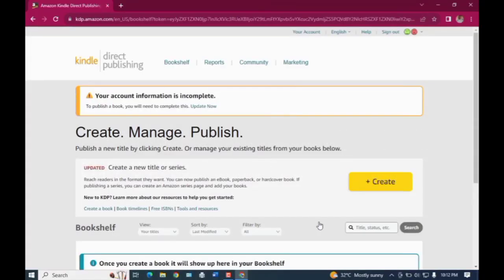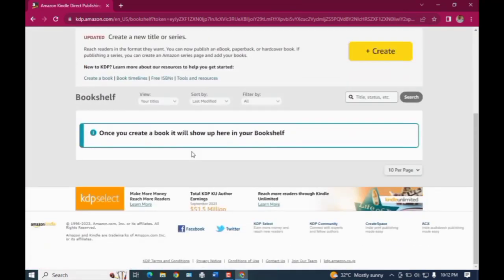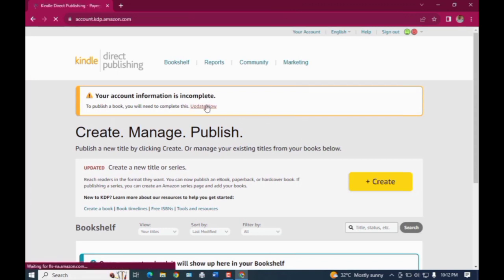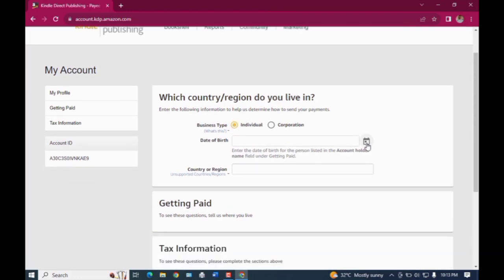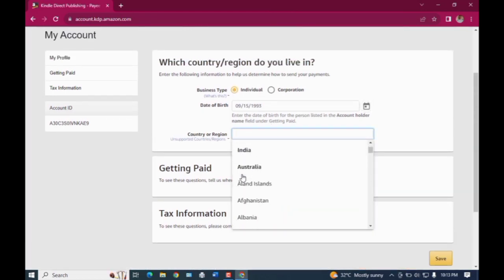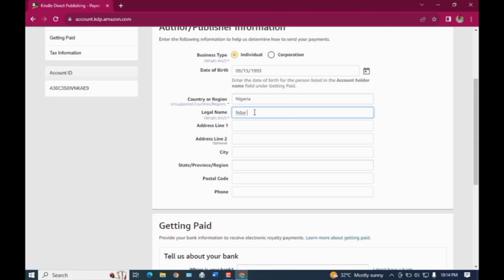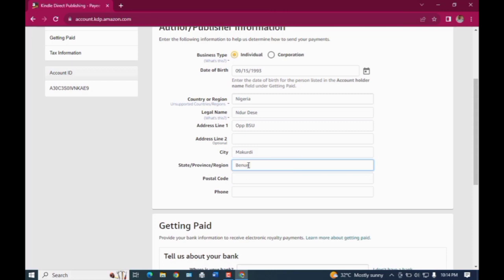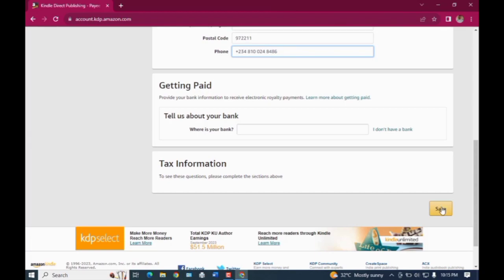KDP Account: How to Update Your Personal Information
If You Want A Step By Step Mentorship To $1000 A Month On Amazon KDP,

Welcome to our comprehensive video series on setting up an Amazon KDP account hassle-free! In this step-by-step guide, we'll walk you through the entire process, ensuring you won't encounter any issues, especially those related to code verification delays.

📌 In this video, you can expect:
1️⃣ A detailed walkthrough on creating your Amazon KDP account from scratch.
2️⃣ Proven tips to avoid common pitfalls and ensure a seamless setup experience.
3️⃣ Troubleshooting advice for those who have faced challenges receiving verification codes.
4 How to create a foreign bank account

No more worries about missing codes or struggling with the setup process. Follow along, and by the end of this series, you'll have your Amazon KDP account up and running smoothly.

Got Questions? Leave them in the comments below. I'll do my best to answer all your questions.

If you have No Questions, Kindly say "Thank you" in the comment section and click the SHARE button to help more peoples find our videos.